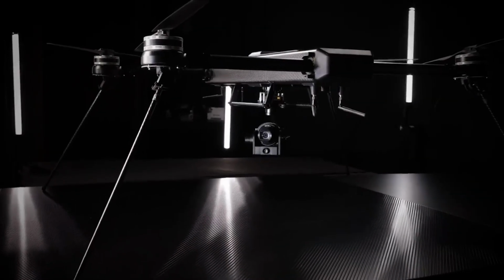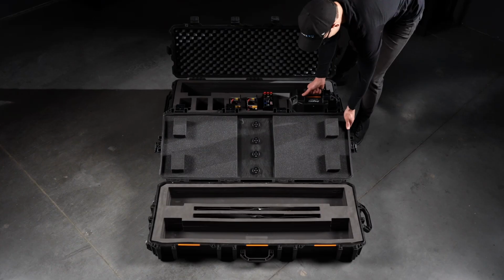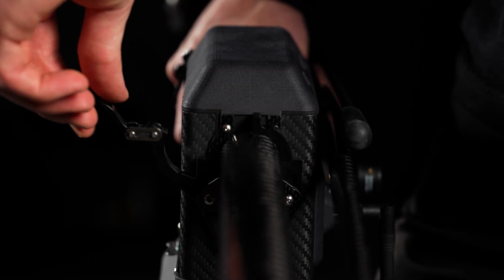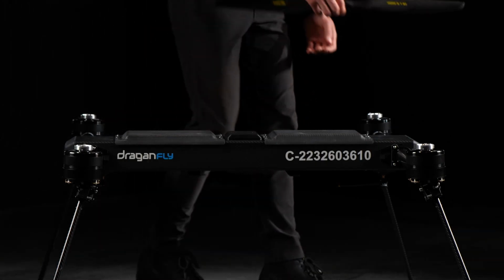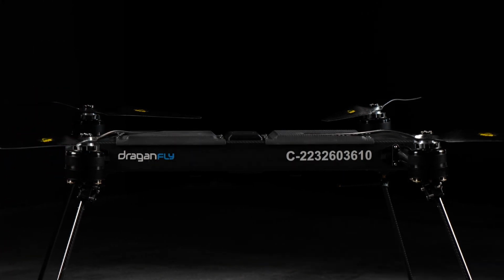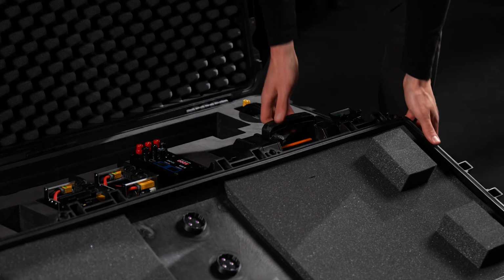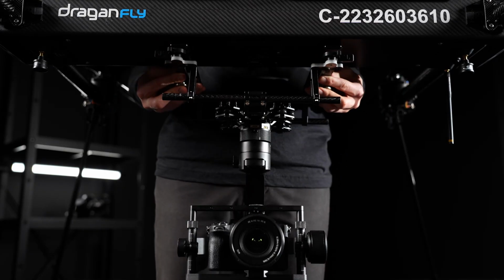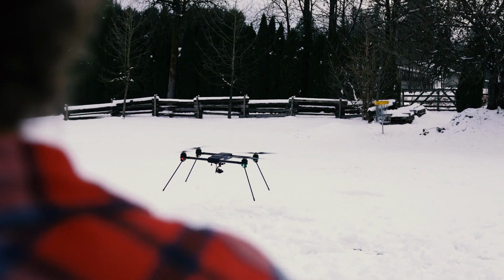Commander 3 XL Unboxing & Assembly Video